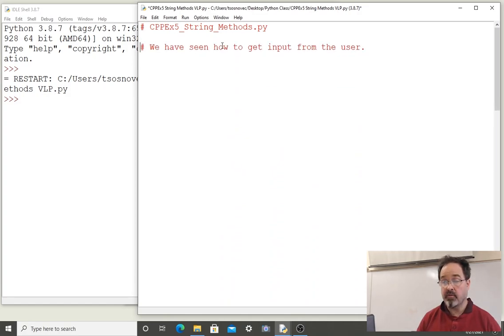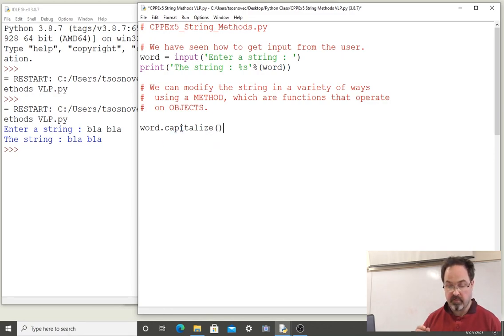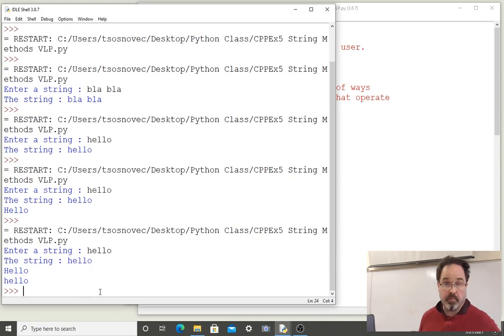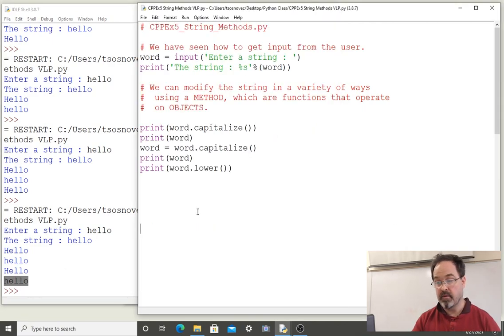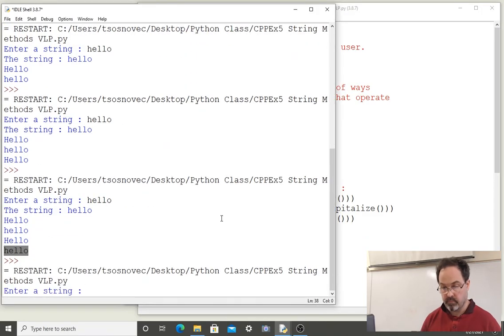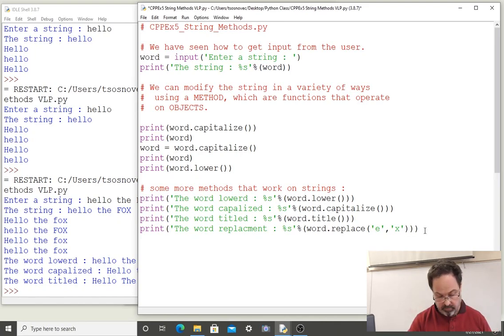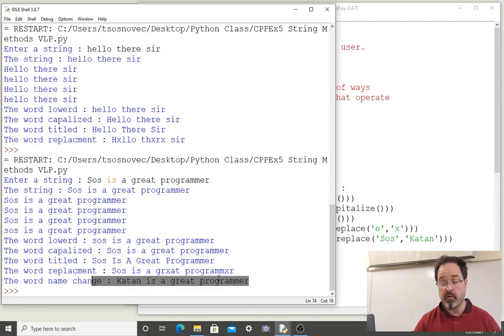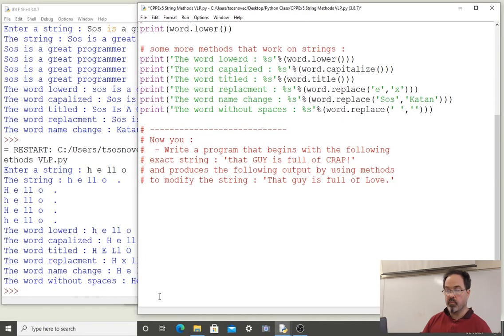VLPSos String Methods